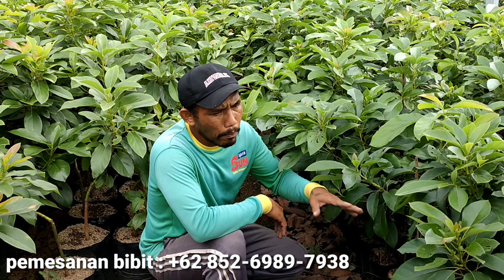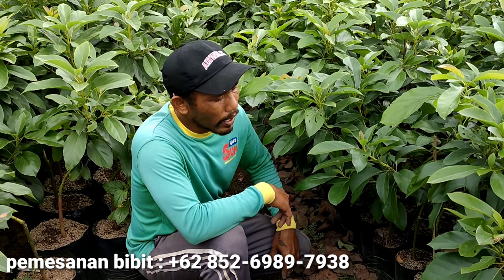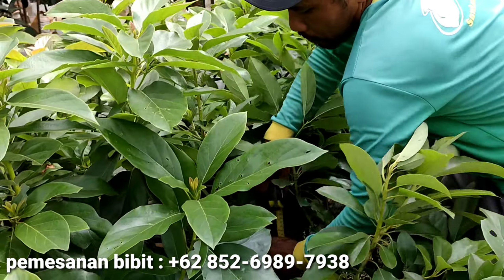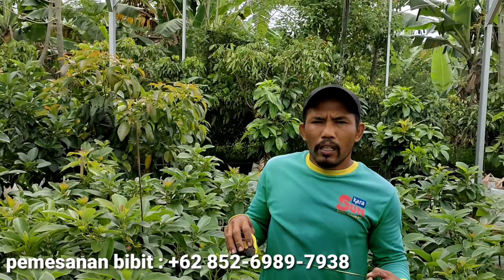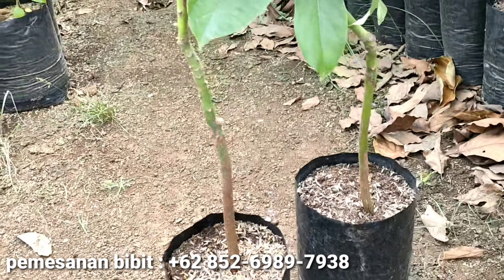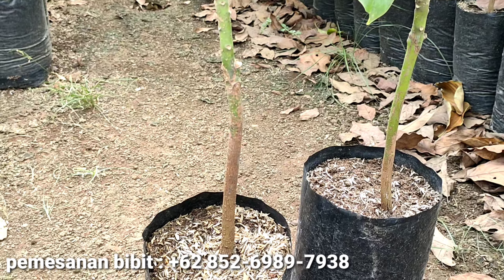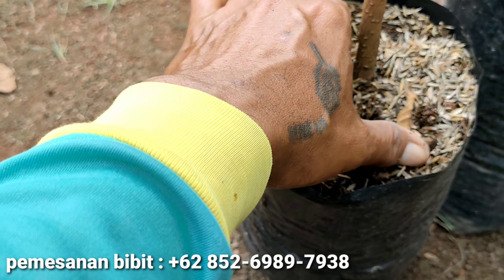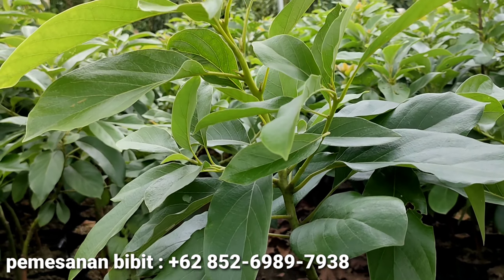Jangan Salah Pilih | Alpukat Siger No 1 di Lampung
Halo sodaraku kali ini kami berbagi video, alpukat lampung, alpukat no 1 lampung, pemupukan pertama alpukat setelah 1 bulan tanam bibit 1 meter, pupuk kocor npk winner yaramila dan meroke KKB untuk untuk membuahkan alpukat, alpukat varietas unggul cepat berbuah cepat panen di kebun bitshop king, alpukat belajar berbuah siap panen, bitshop king, usia 13 bulan pohon alpukat Miki berbuah, alpukat Miki tumbuh subur di kebun bitshop king, keunggulan alpukat varietas Miki, harga alpukat Miki termahal di bitshop king, pembibitan alpukat Miki siap jual, perawatan rutin alpukat berbuah secara alami, alpukat varietas unggul cepat berbuah cepat panen di kebun bitshop king

Mari simak video di atas somoga bermanfaat dan membantu serta menginspirasi para petani untuk menanam alpukat jangan lupa dukung Chanel bitshop king dengan subscribe supaya kami terus berbagi informasi kepada sodaraku semua terimakasih 🙏🙏

Pemesanan bibit
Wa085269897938